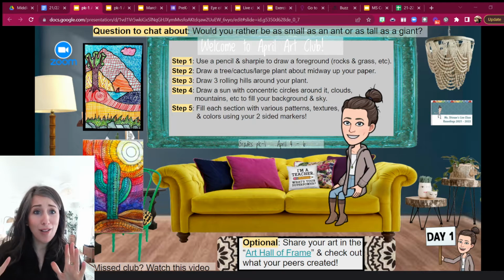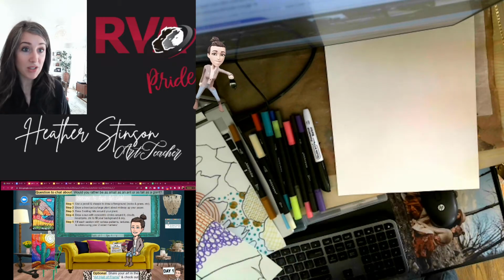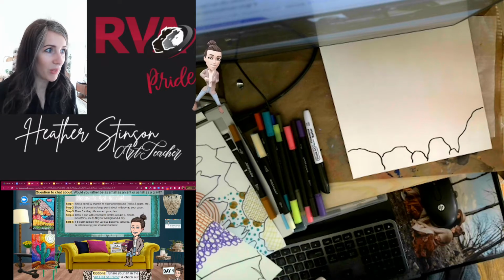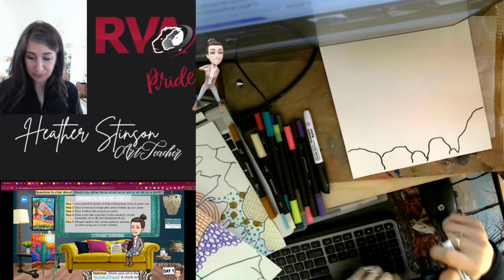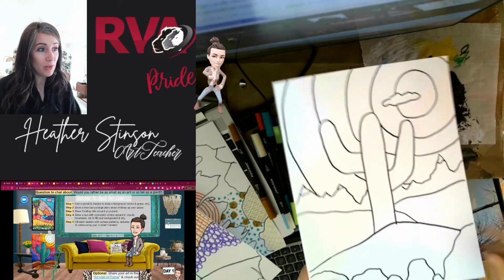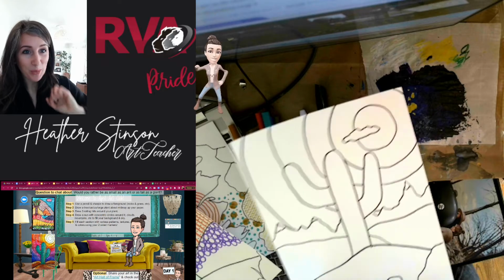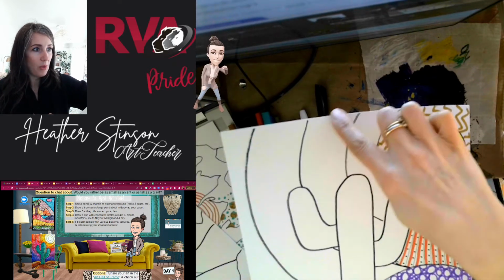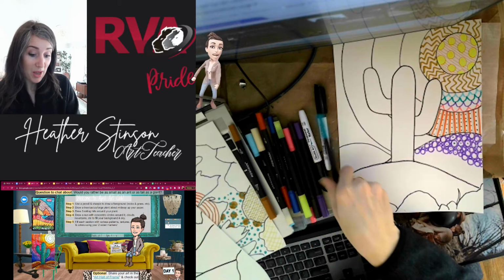pk 1 Art Club Apr Day 1